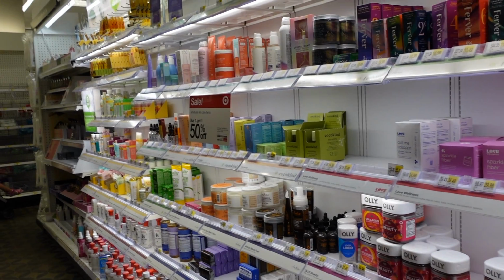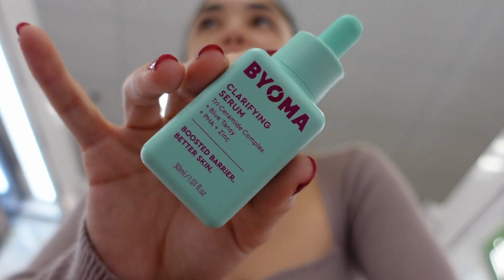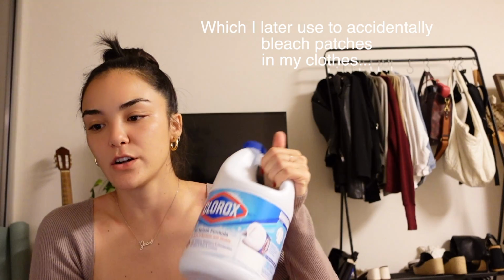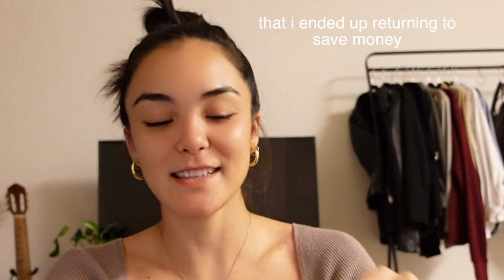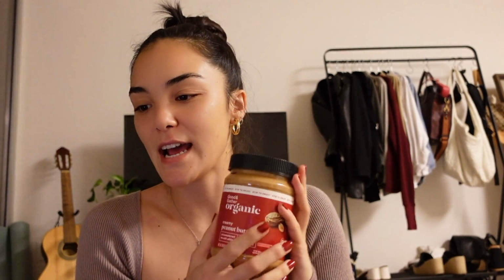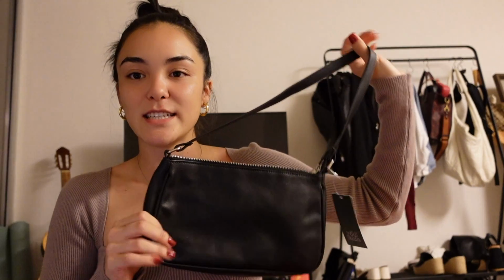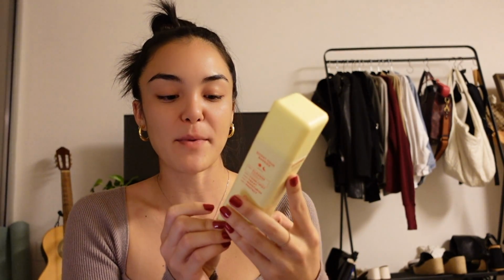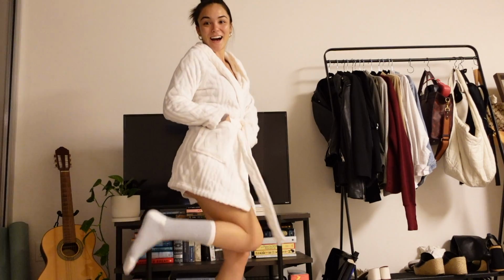pov: me shopping at target (target haul)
i blanked out in target and bought things.. who knows